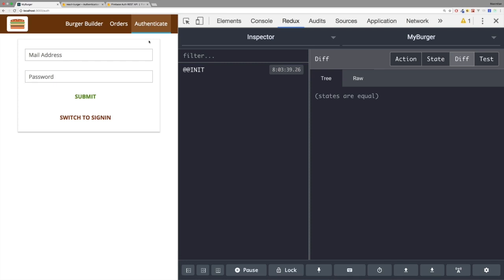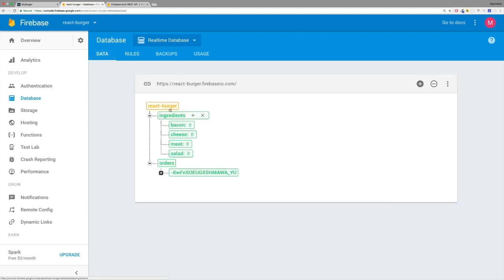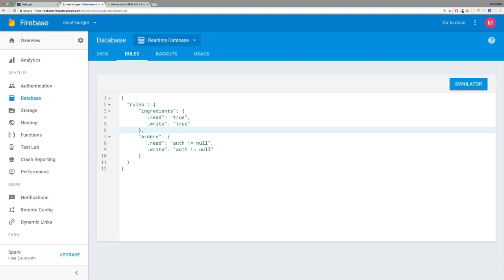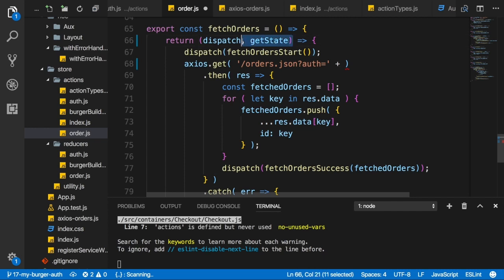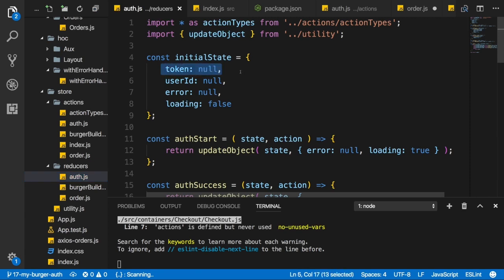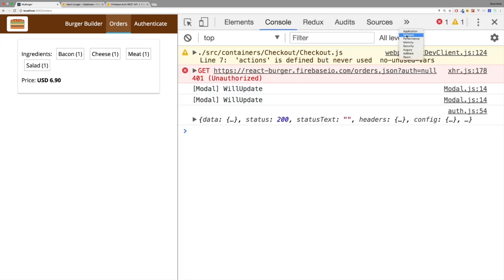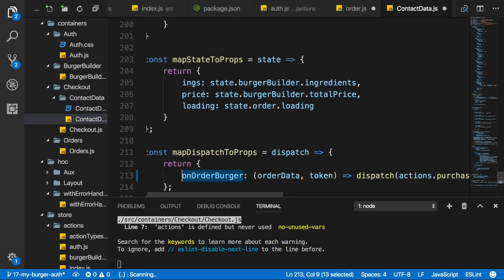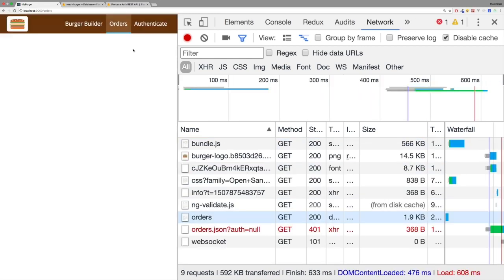authentication burger 11 accessing protected resources